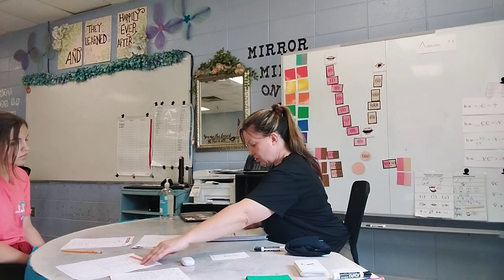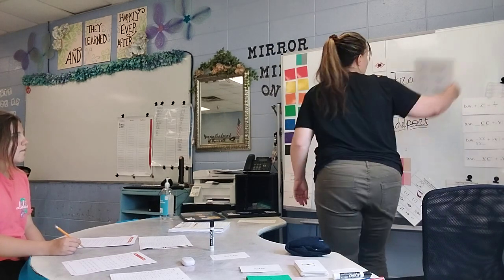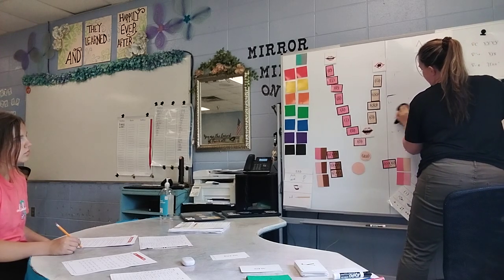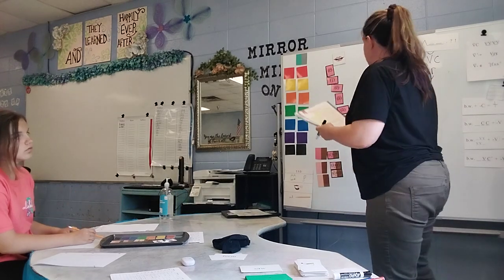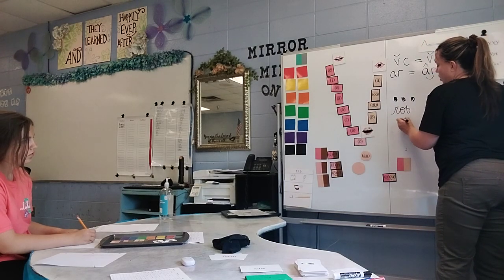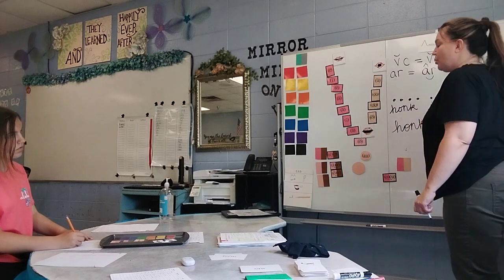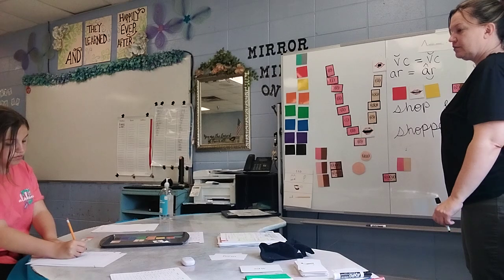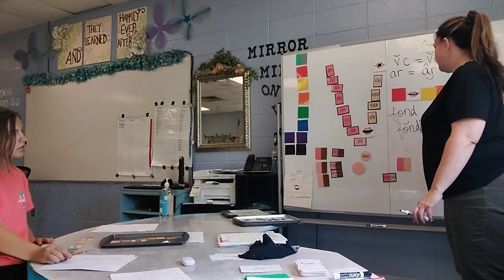Take Flight Demo #9 Lesson 100 Roots